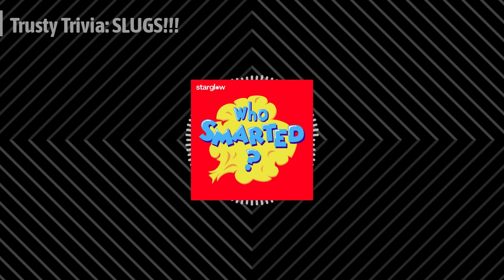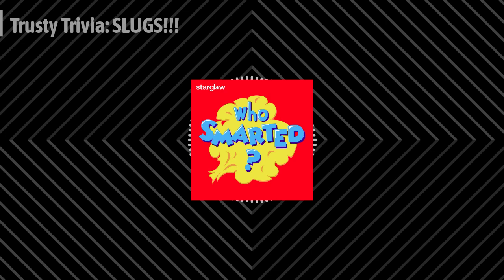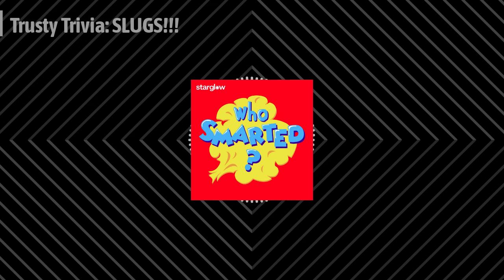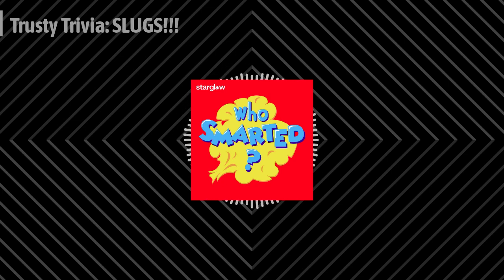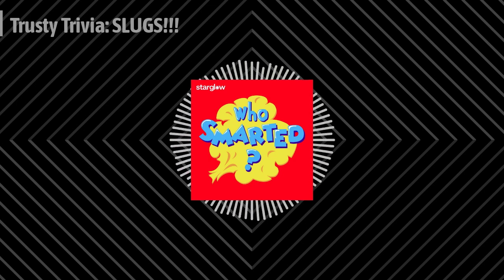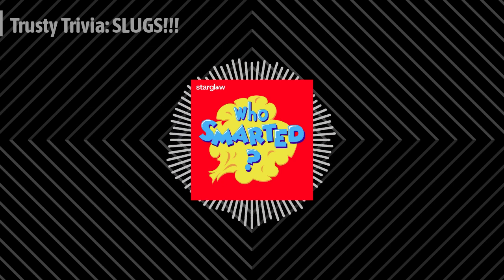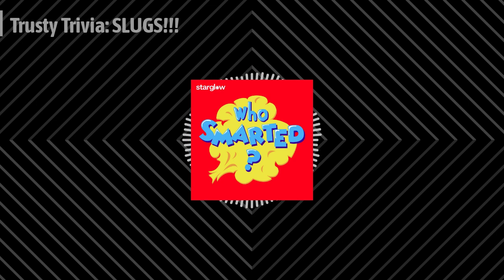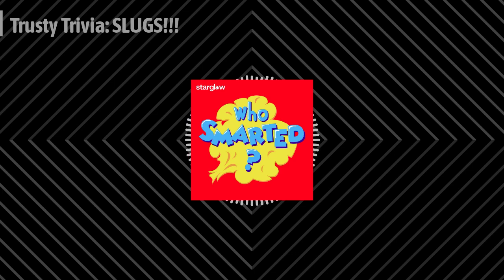Trusty Trivia: SLUGS!!! | Who Smarted? - Educational Podcast for Kids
Welcome to Trusty Trivia! Each Thursday you get to play a Trivia game with the Trusty Narrator! Have fun seeing if you can answer these three questions, Smartypants!